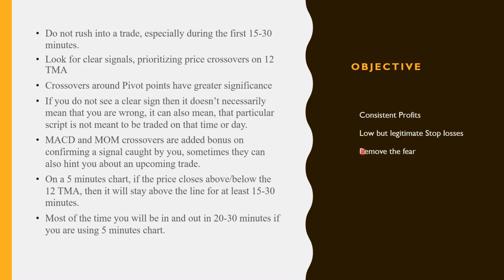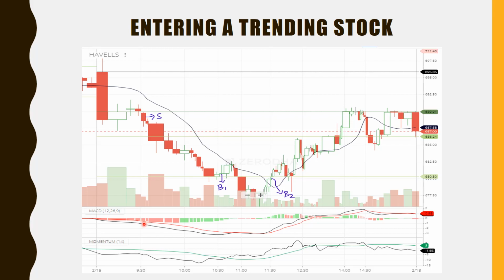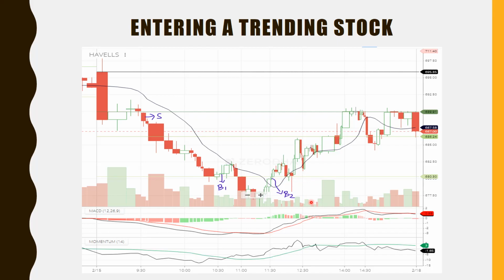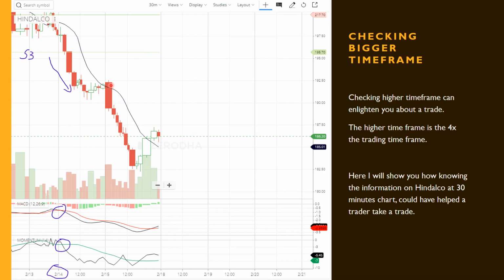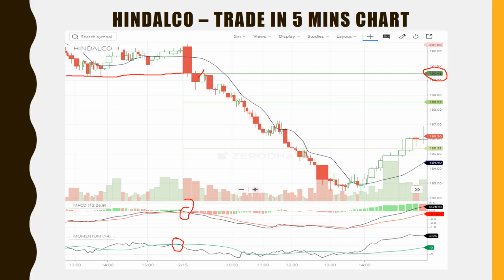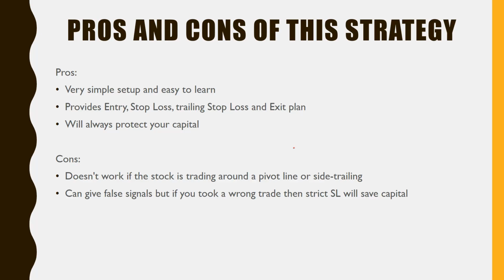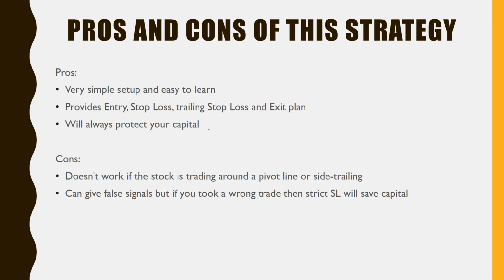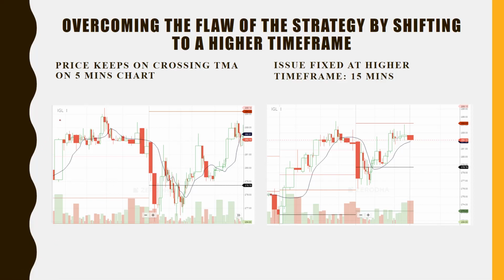Intraday guide - Includes strategy - Intermediate level - Part 3